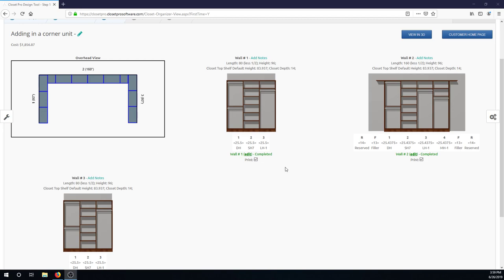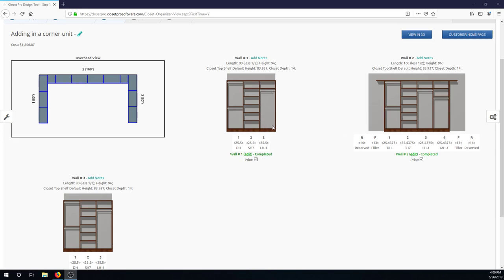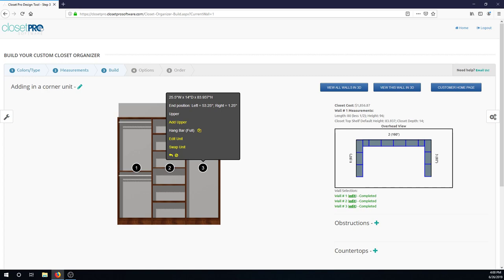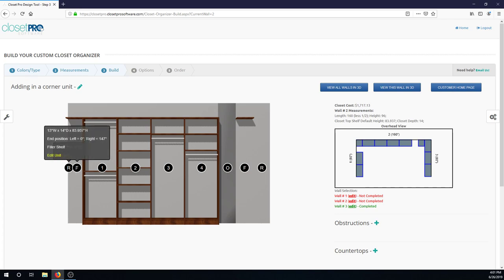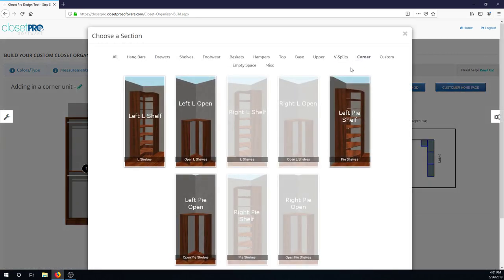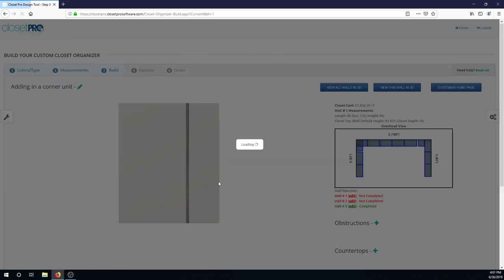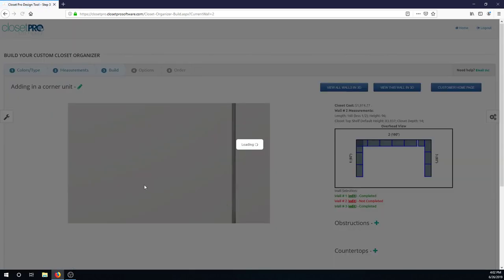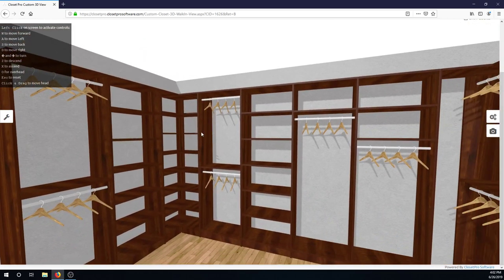Adding in a Corner Unit to an Existing Closet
This video shows how you can insert a corner unit into an existing closet in ClosetPro.